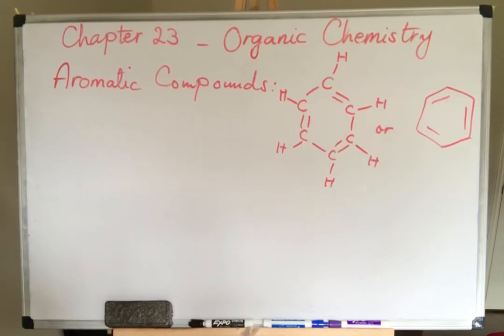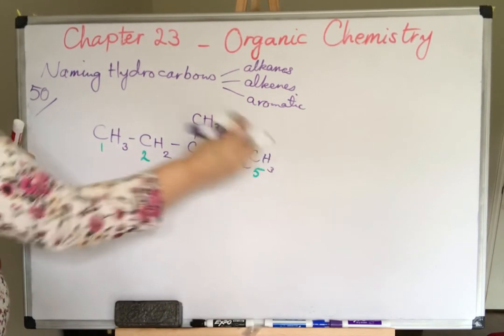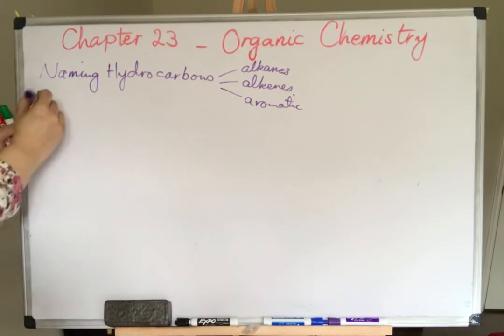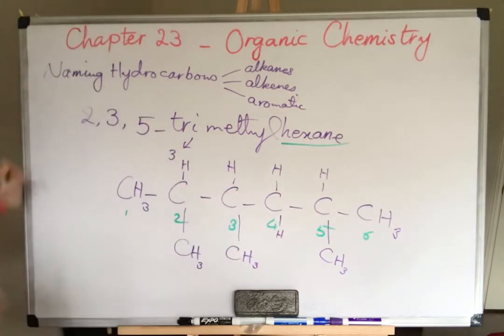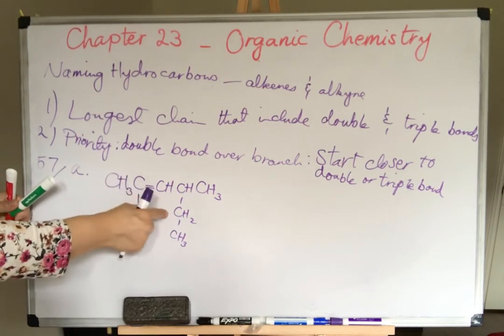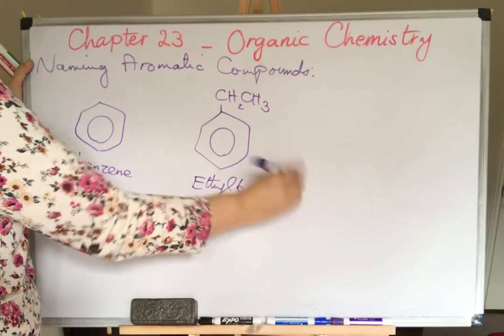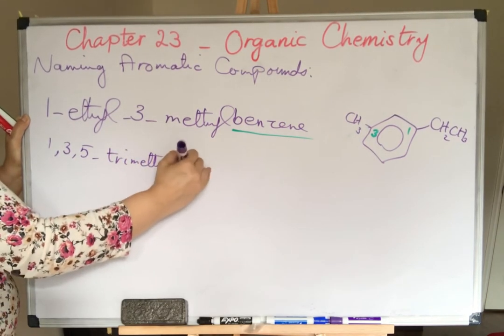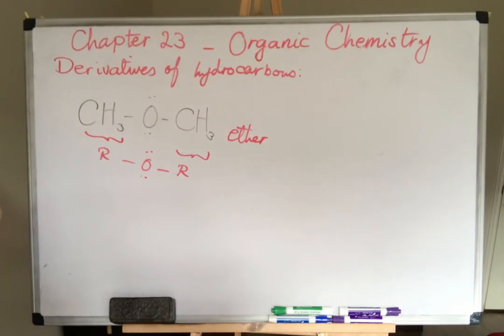CHEM-1412, Chapter 23-3, Organic Chemistry